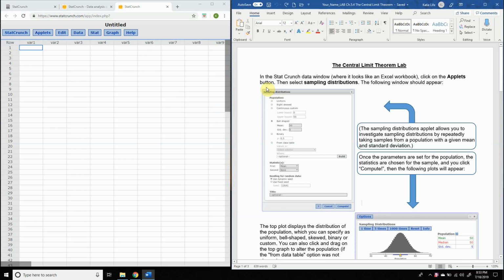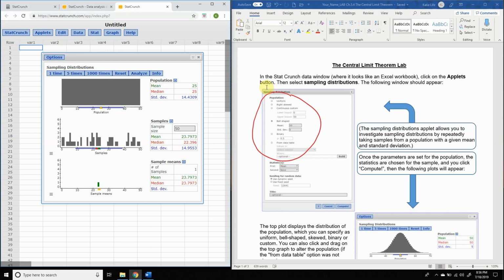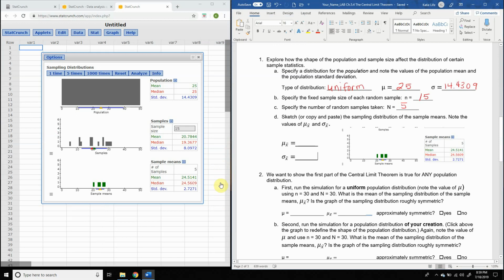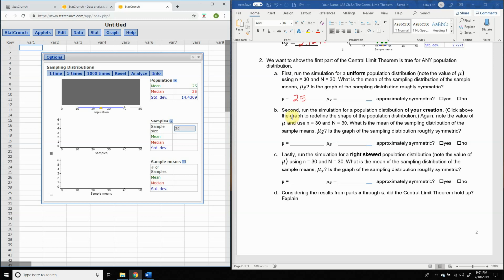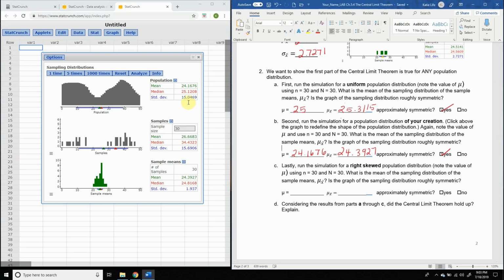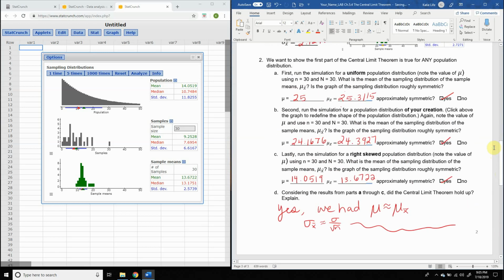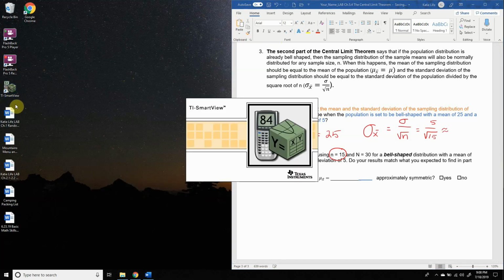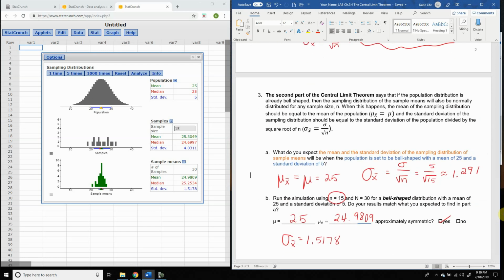Chapter 5 Central Limit Theorem Lab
Exploring Parts 1 and 2 of the Central Limit Theorem using the sampling distributions applet in Stat Crunch!